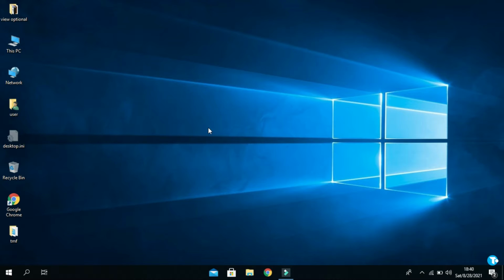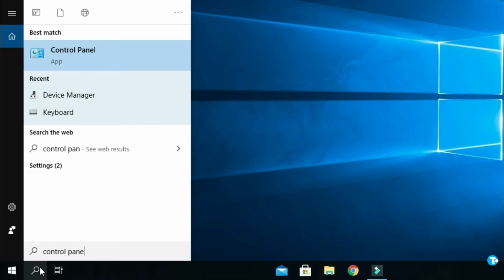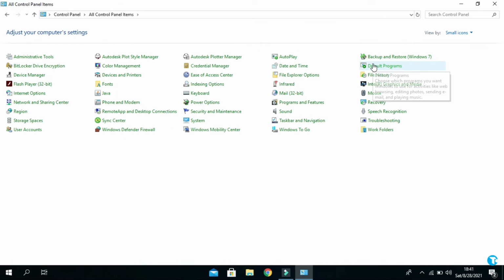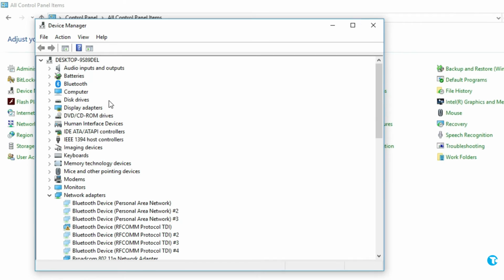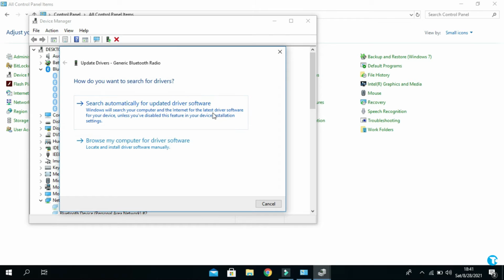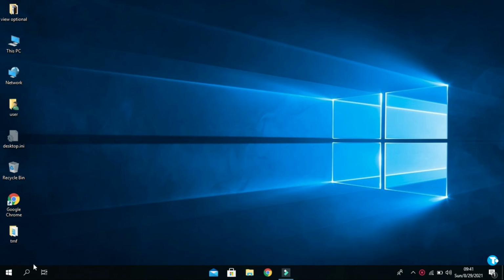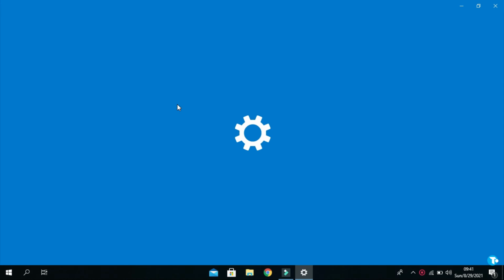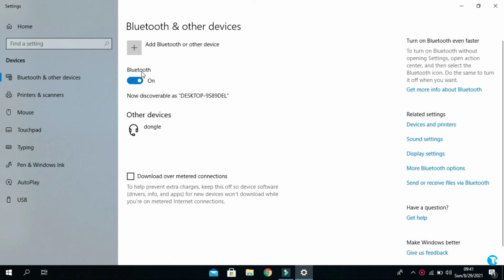Update Bluetooth Driver to Fix Bluetooth connecting Problem in Windows 10 |8 |7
Hello Friends I hope you doing well, In this video I have shown you the method how to update bluetooth driver in windows 10 |8 |7 to fixed bluetooth connecting problem.